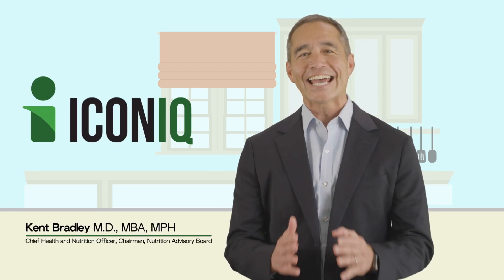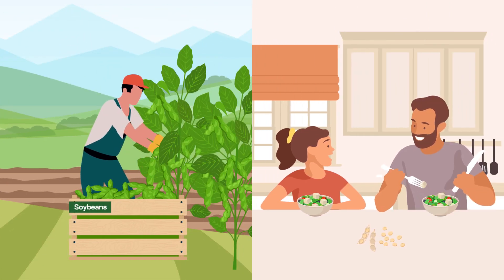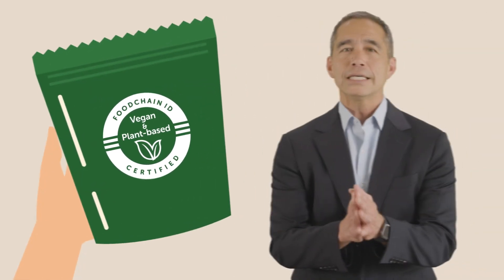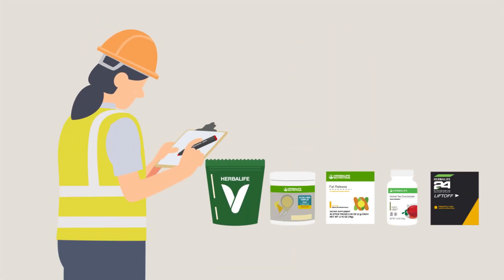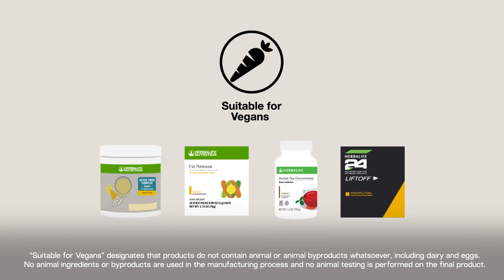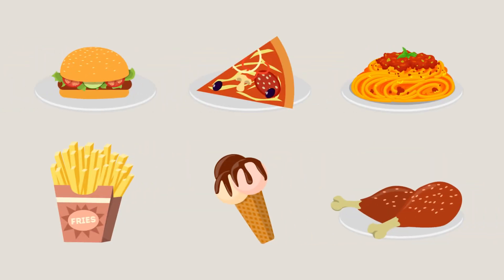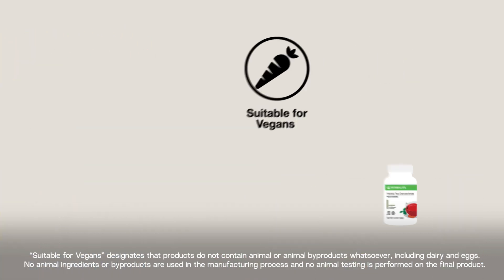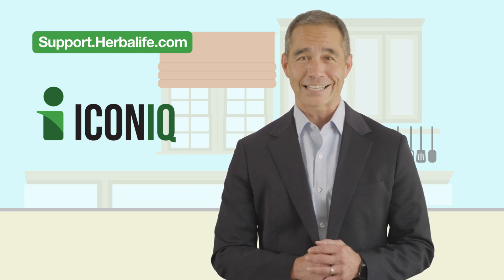HERBALIFE INFO - Icon IQ: Vegan and Plant-based Certification by Dr. Kent Bradley! - Video Series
Learn about these important certifications!
Dr. Kent Bradley, Chief Health and Nutrition Officer at Herbalife, talks about the Vegan and Plant-Based Certified Icon, and discusses its significance within plant-based diets and the vegan lifestyle!

- Icon IQ: Vegan and Plant-based Certification - Video Series
Understand the icons!

Learn how these certifications may impact your food choices while helping you make informed decisions for a healthier lifestyle!

If you like the work I am doing on this channel and would like to become part of my work group by becoming a Herbalife Member or my Privileged Client buying discounted products of Herbalife Lines, please use my Herbalife ID Code to register on my Website: 25729384
Both ways require the purchase of a kit, with the appropriate documentation, some giveaways and some products inside.

With the registration you acquire a starter kit with some H.N. products inside and all the necessary informative documentation.
The annual membership renewal fee is very low: about 10 US dollars.
With the membership, you will have a free personal profile on the H.N. website; from where you will create your orders and find all the free knowledge to learn about the different topics, taught by the company's medical-scientific team of luminaries (medical researchers since the 70's=

Honor and respect to Mark Hughes and his great work behind his great dream of giving the opportunity to get respectful work to anyone who wanted it in the pursuit of research and study.
Remembering the great study he did for years in China of the important medicinal herbs and which he placed side by side with Western scientific research once he returned to the U.S.
All this is because of him and his great courage.
Write to me for information about this!

Watch the other videos in this channel and in the Playlists for more information about the Herbalife Company and its philosophy based on a healthy lifestyle, the daily well-being, the natural supplement products, the information on sports wellness, Herbalife24 natural sports supplement products and the athletes who use them, the Herbalife Nutrition Foundation humanitarian non-profit and other humanitarian projects!

Do you want more information or work with me?

Share my video if you enjoy it, thank you very much!